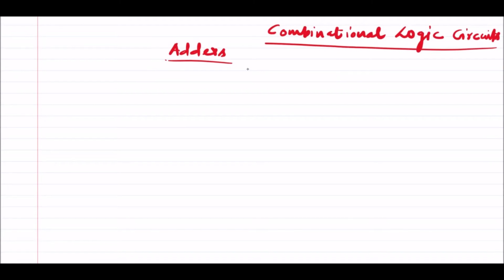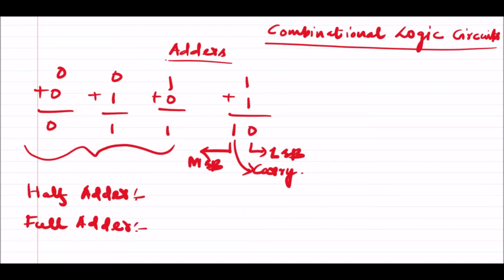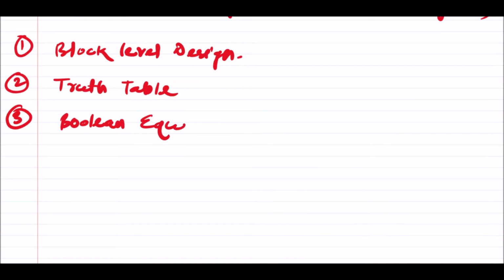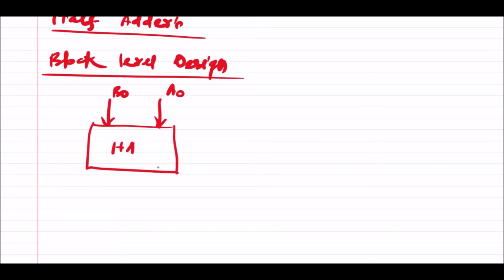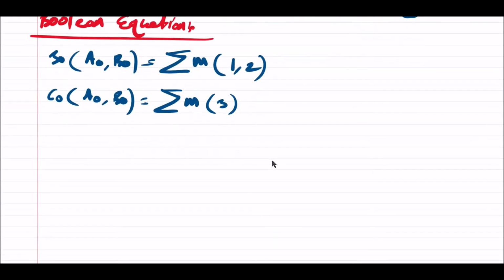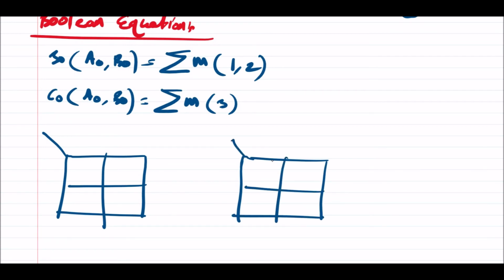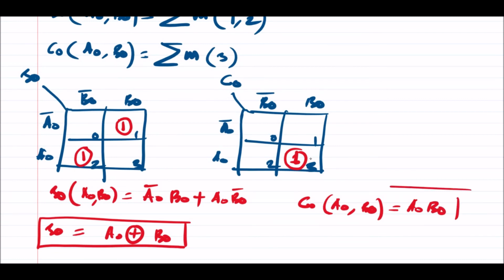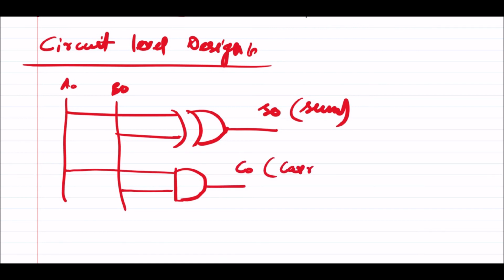Half Adder Design | Digital System Design | Digital Electronics | DEC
@VKY Academy